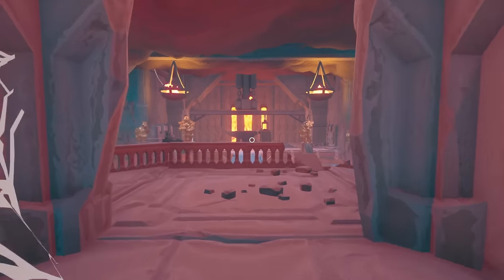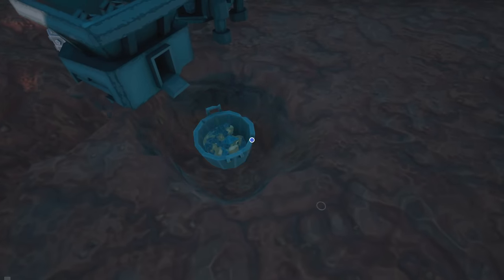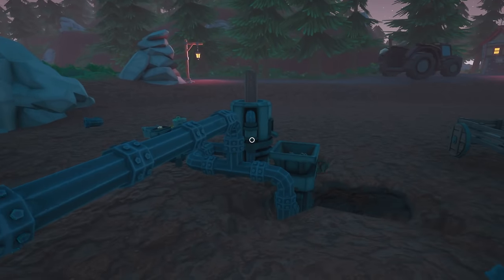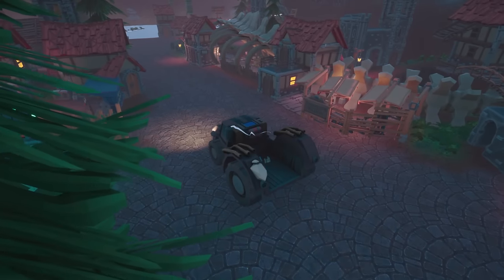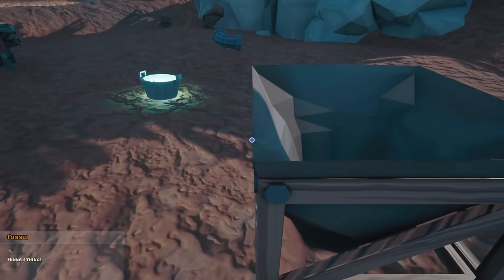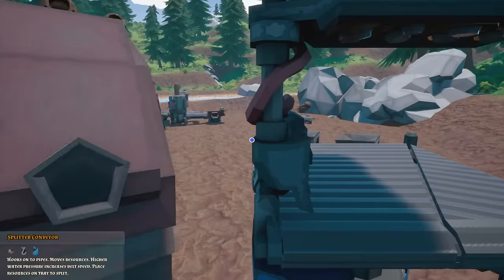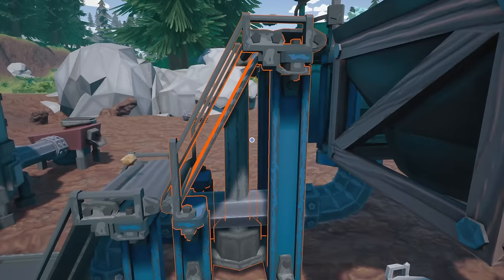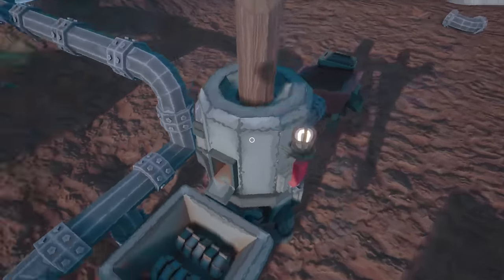New Truck and Auto Sorting ! Hydroneer Update 2.0 [E3]